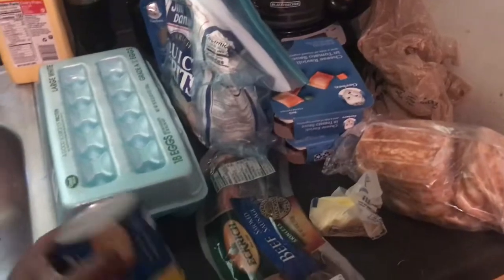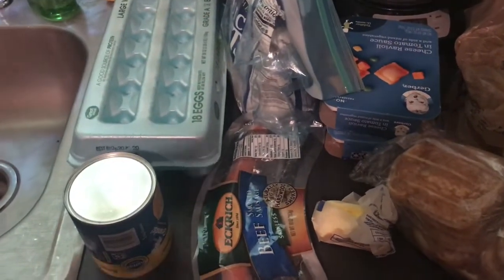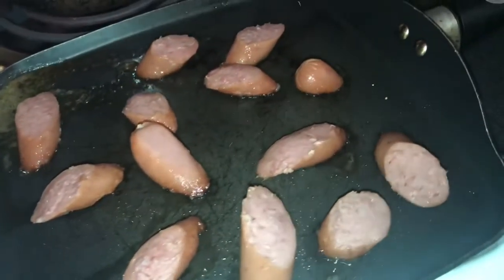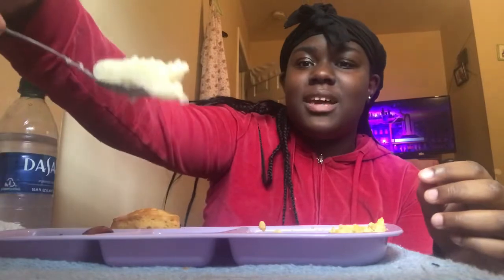Cook breakfast with me 🙂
Did yhu like this video ? 💙

Shout out to @treniseee_ for being the first one to comment on my last video 💙

Follow my business pages @hairbythesisters_

Make sure yhu be the first to comment so yhu can get a shout out 💙